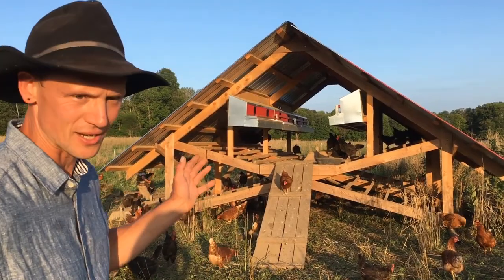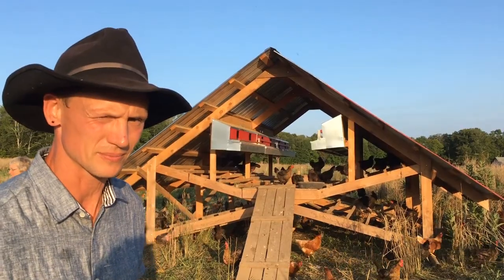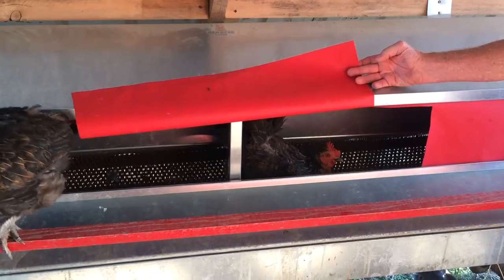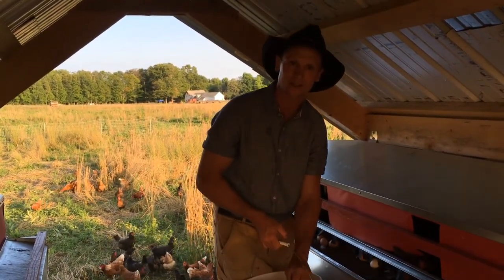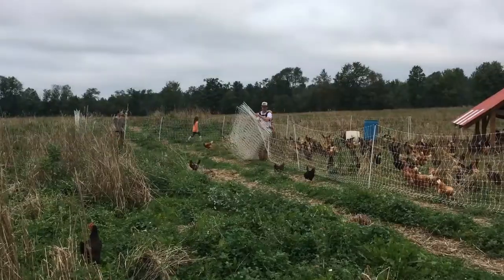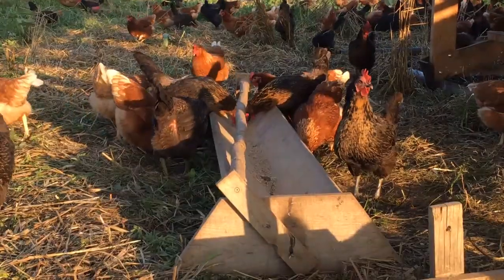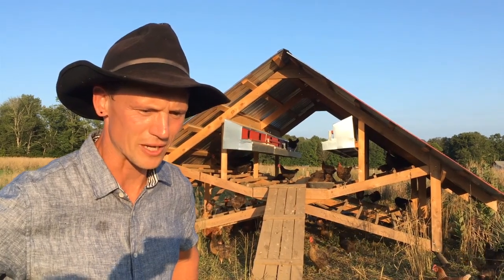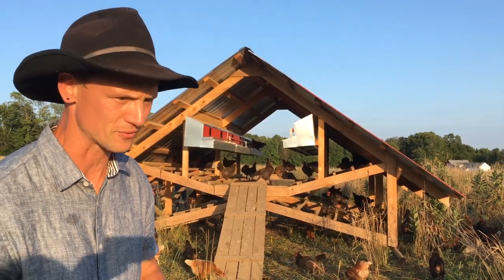How we raise egg layers on the farm in Maine like Joel Salatin's Polyface farm!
Farmer Nick shares how Jackson Regenerational Farm raises eggs in Maine!

Holistically managed hens moved on pasture with poly netting and Joel Salatin's feather net mobile coop!

Video created by: Emily Adams 2021